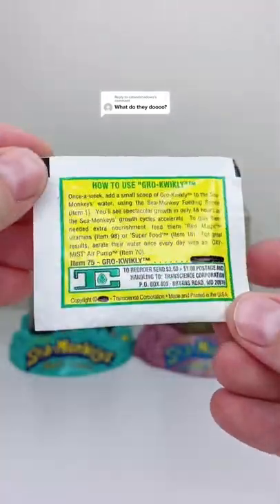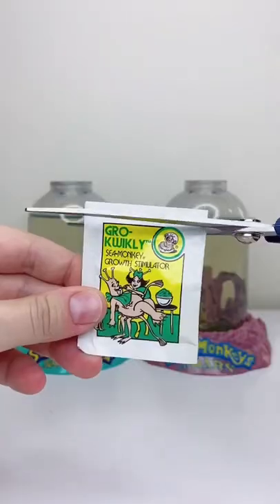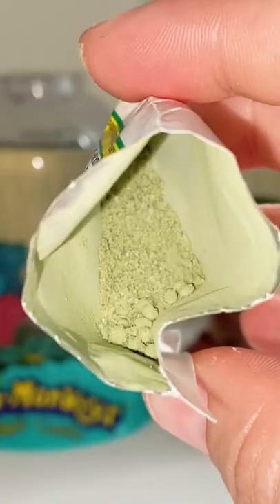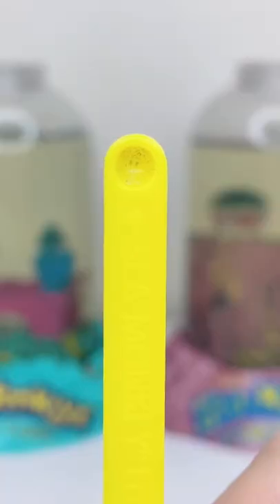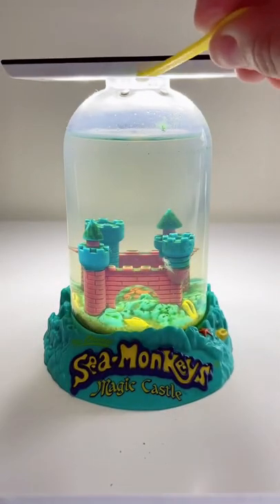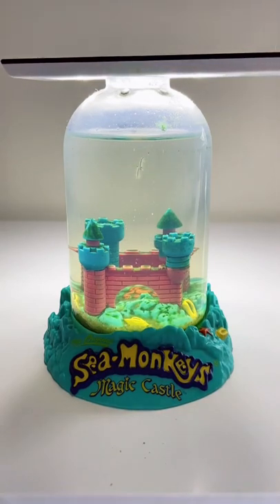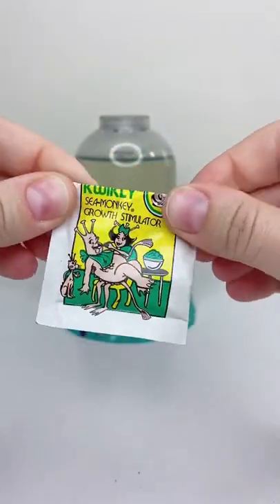The Sea Monkeys Gro-Kwikly Packet!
AMAZON WISHLIST  →
💰DISCOUNTS & FREEBIES 💰

GALAXY PROJECTOR →
As seen in my videos

MAPIFUL →
Custom Maps and Posters

HONEY →
Chrome Extension that Finds Discounts For You!

SPACESHIP RENTALS →
Campervan rentals in Aus & NZ

MISSGUIDED →
CHELSEA BADGER for $20 OFF your first order

UBER →
CHELSB8 for $10 OFF your First Ride!